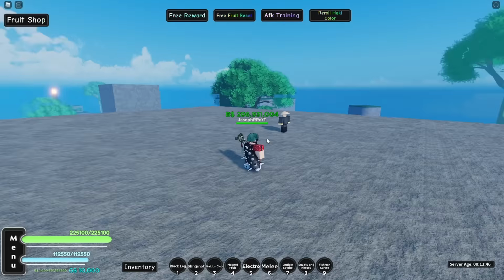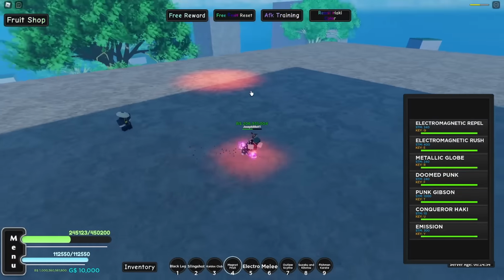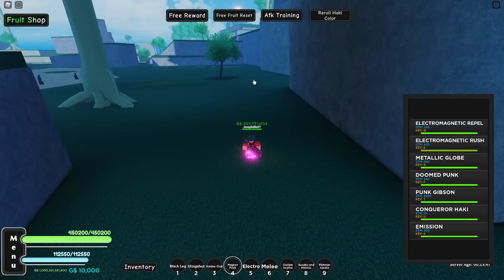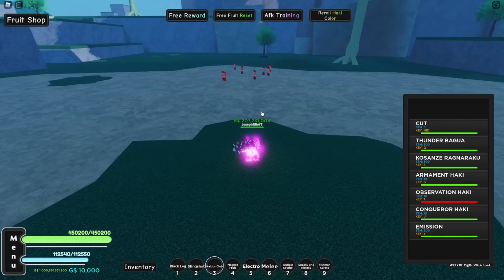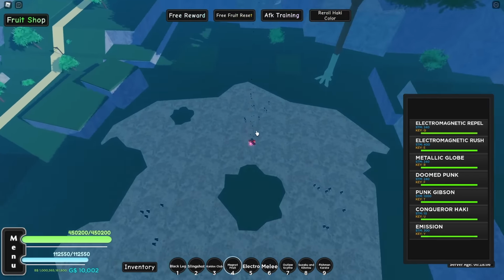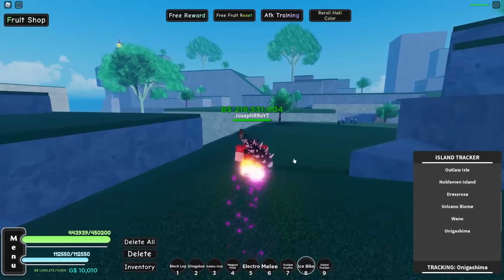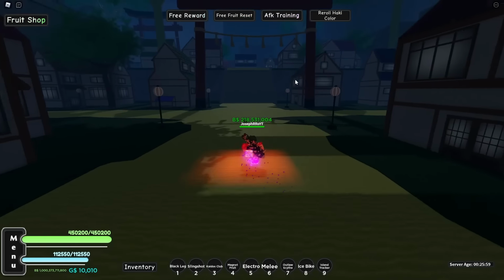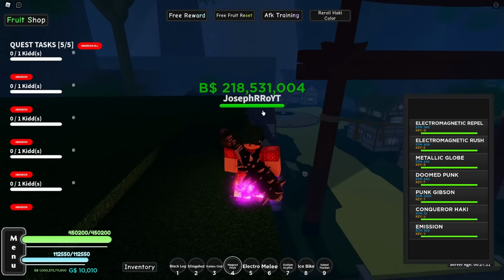Magnet Fruit Full Showcase and How To Get It in A One Piece Game